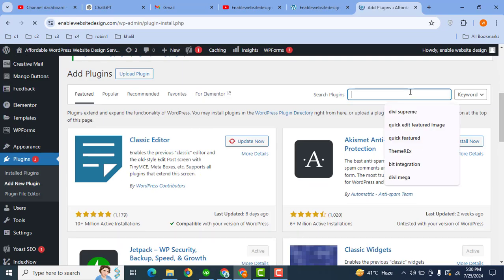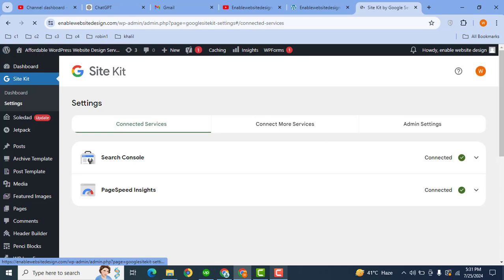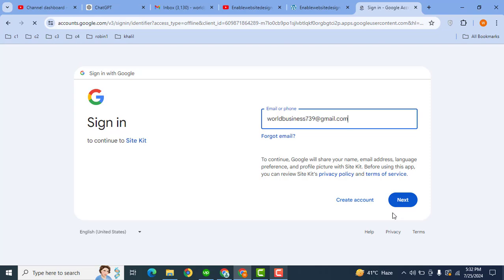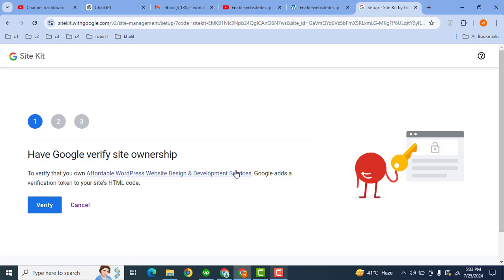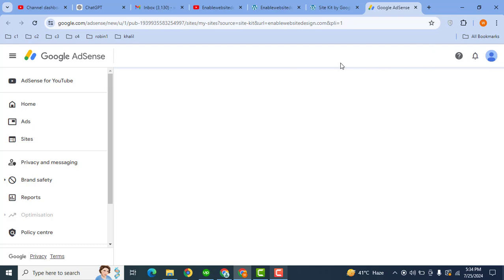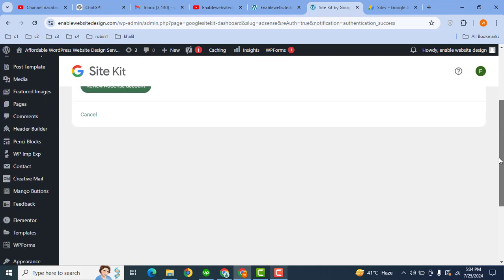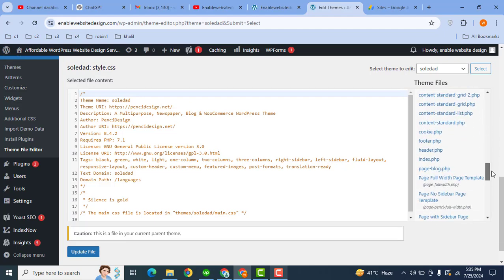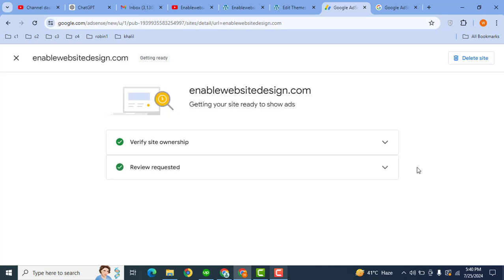How to apply for google adsense for a wordpress blog website